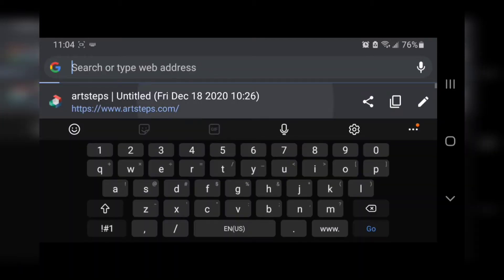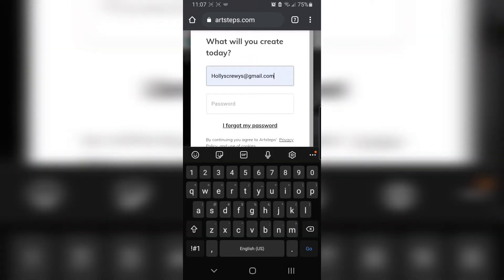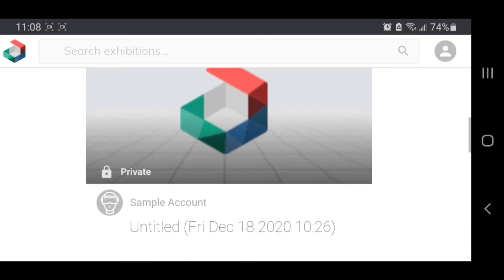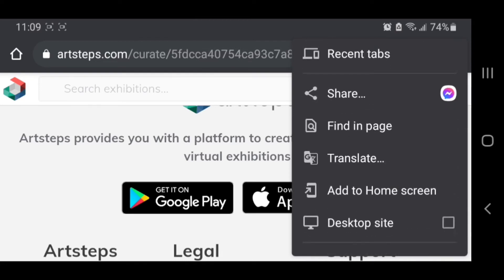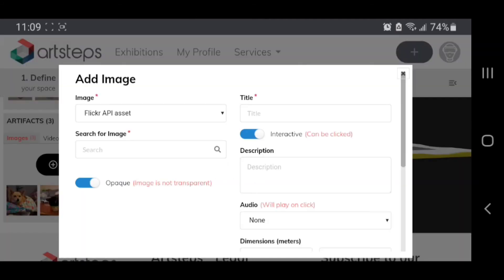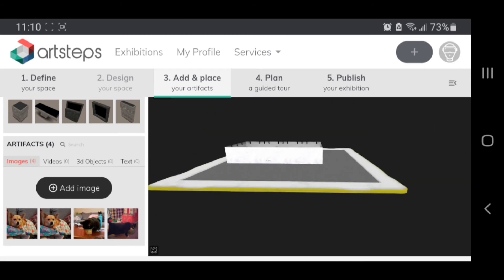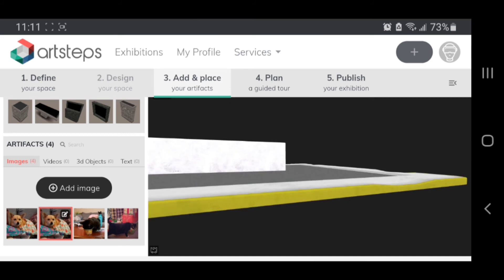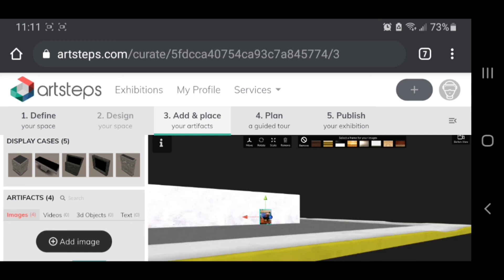upload your images to ArtSteps from your phone